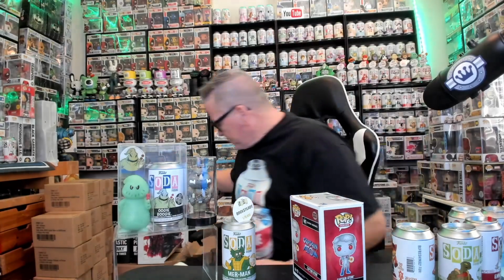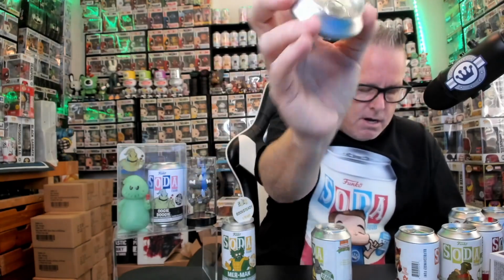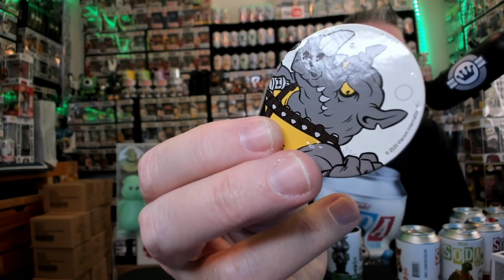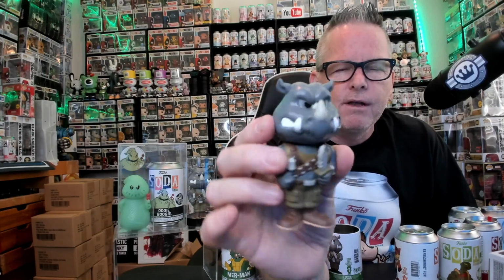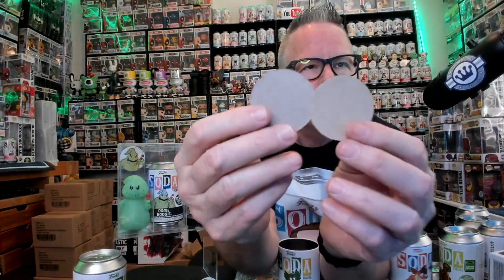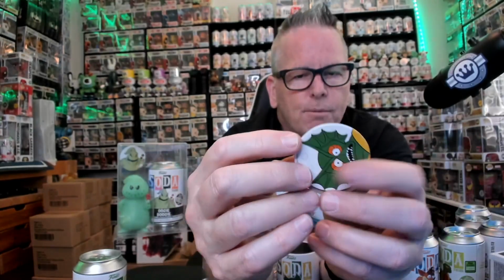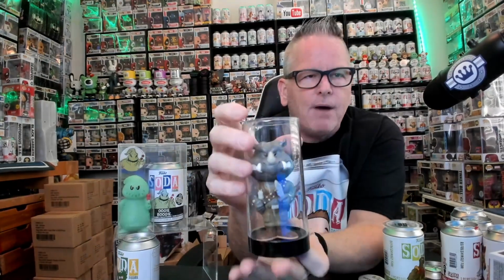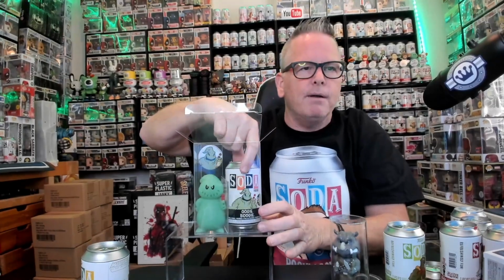How to Grade your Funko Soda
Grading Your Funko Soda + How To + Discussion

Purchase Soda Decks via DM on Instagram

ROCKnROWE
9850 S. Maryland Pkwy
Ste 5-279